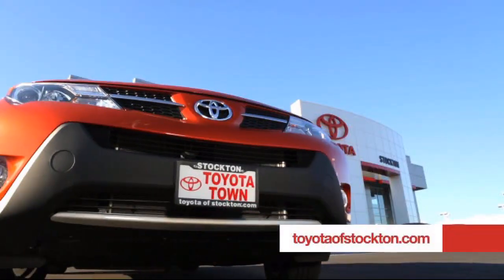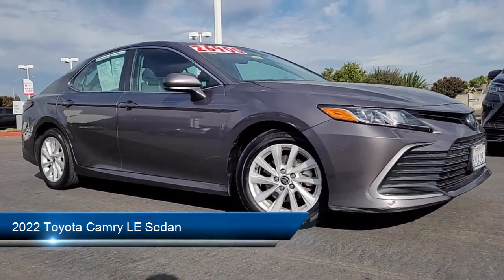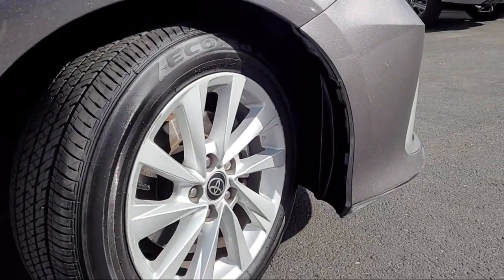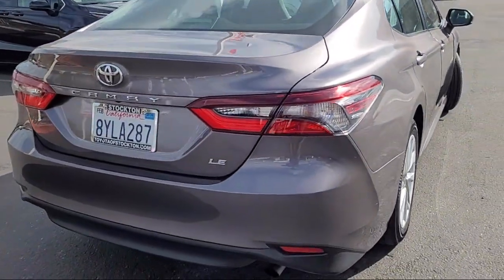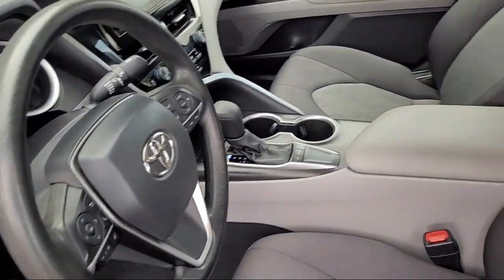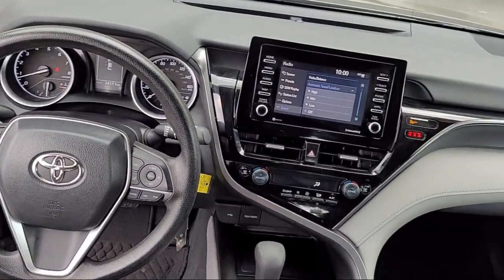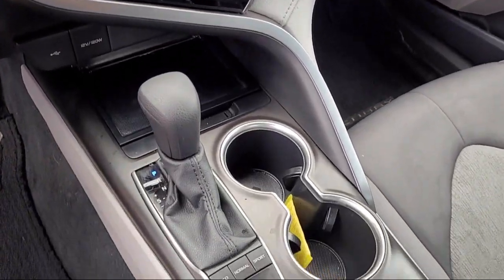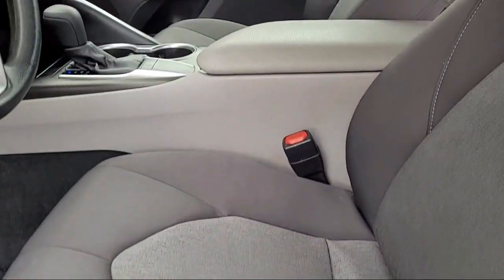2022 Toyota Camry LE Sedan Stockton Lodi Manteca Sacramento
2022 Toyota Camry LE Sedan Stock Number: U22161 Vin:4T1C11AK3NU027639.
Toyota Town
2150 E. Hammer Lane